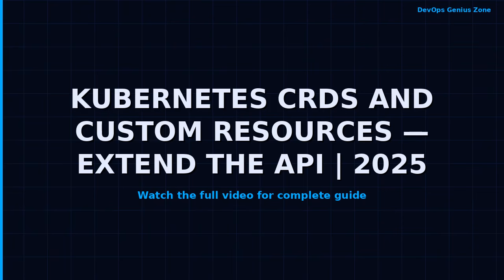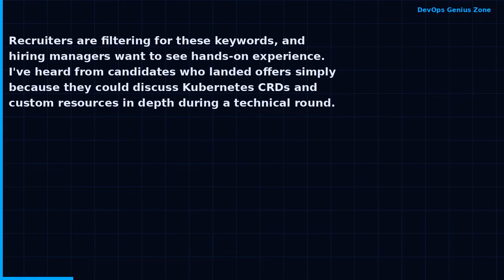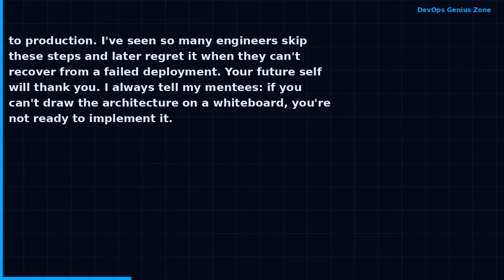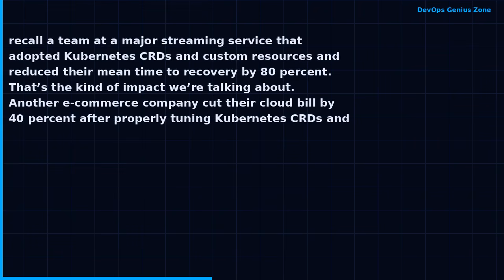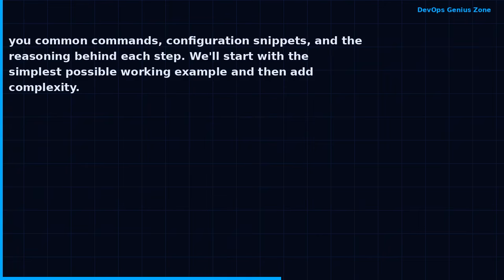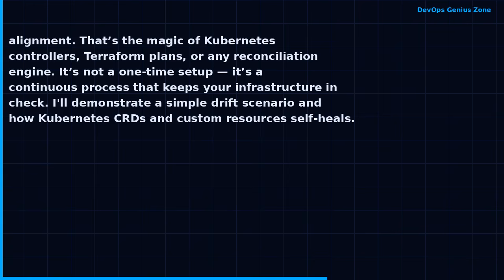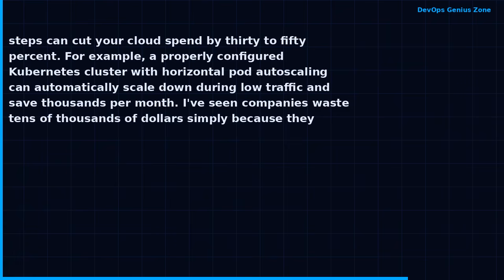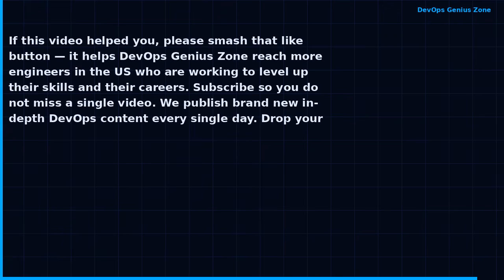Kubernetes CRDs: How to Extend the API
Built-in Kubernetes objects not enough? Learn how Custom Resource Definitions let you extend the Kubernetes API with your own resource types.

This tutorial covers creating CRDs and custom controllers to extend Kubernetes functionality for real-world use cases. Essential knowledge for DevOps engineers building platform tooling in 2026.